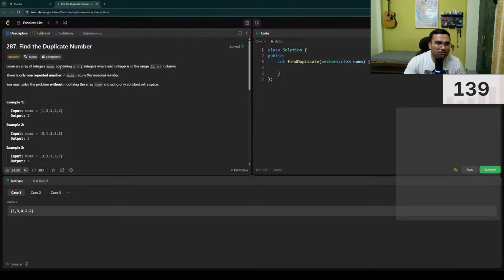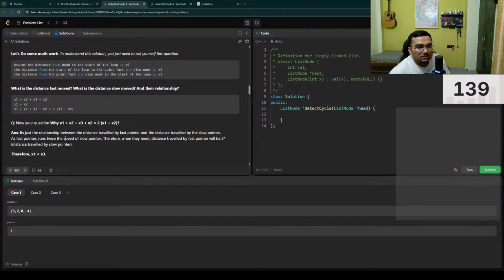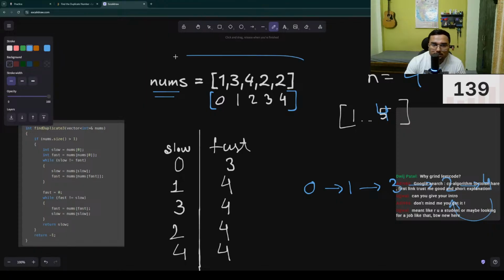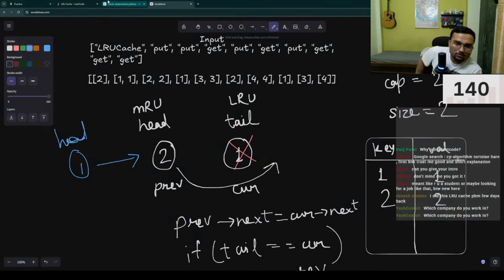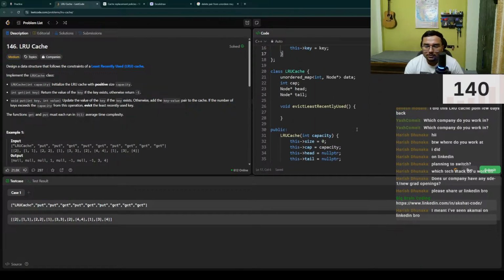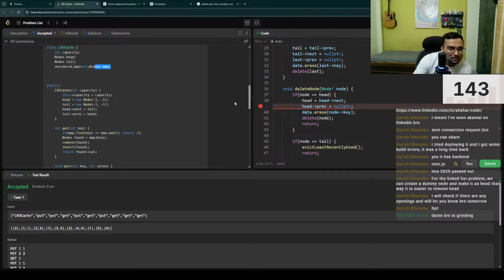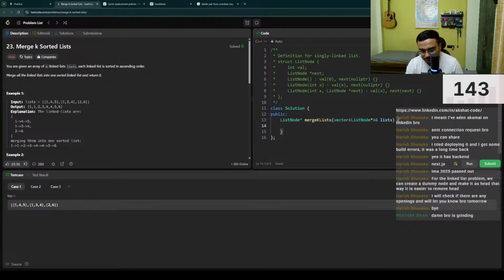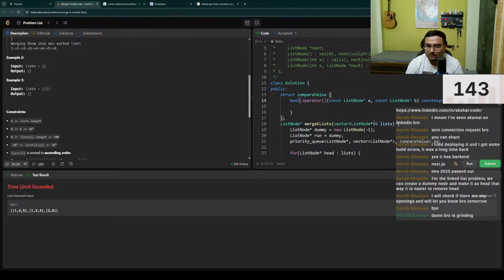epic leetcode gaming | shaving my head at 500 subs